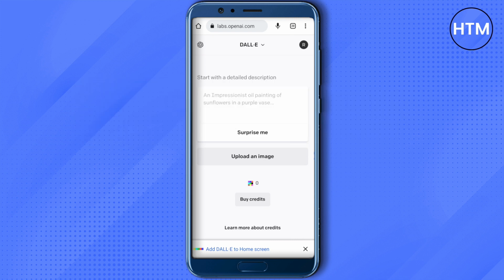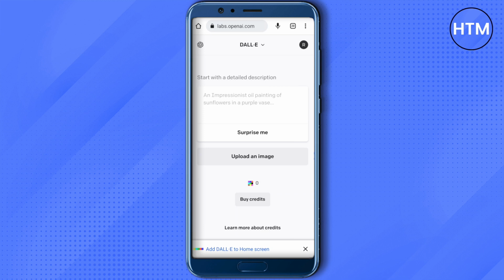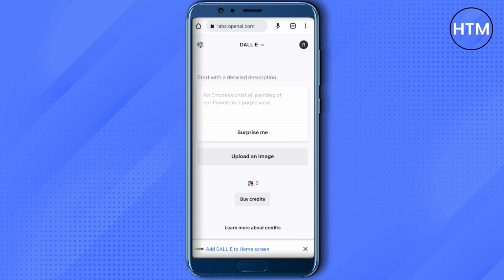How to Edit Image On Dall E 2 (EASY!)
How To Edit Image On Dall E 2. It’s a very easy tutorial, I will explain everything to you step by step.